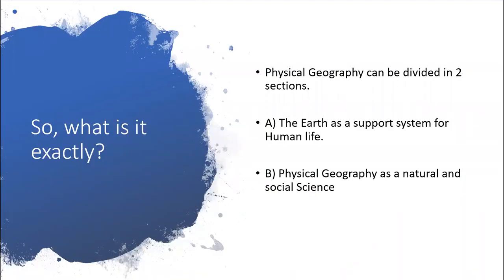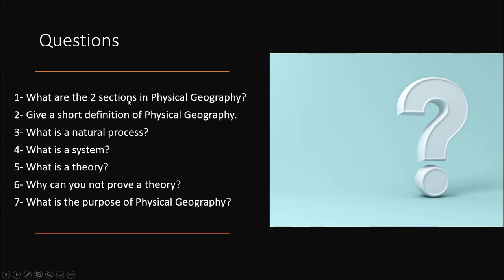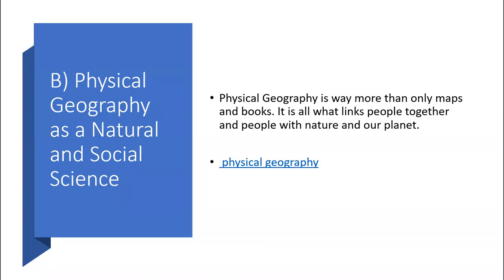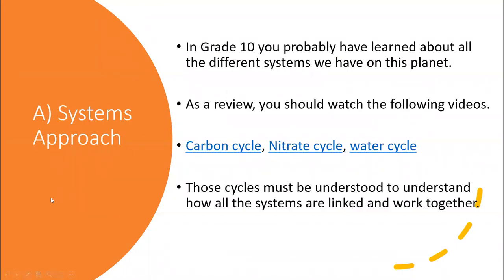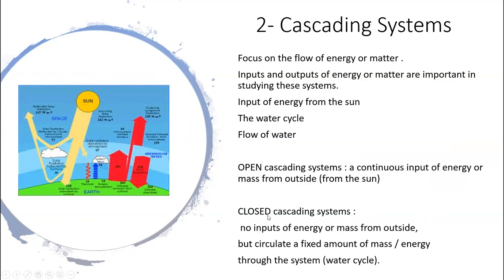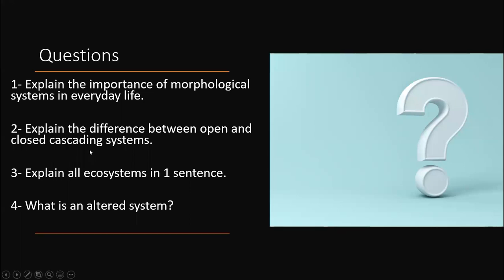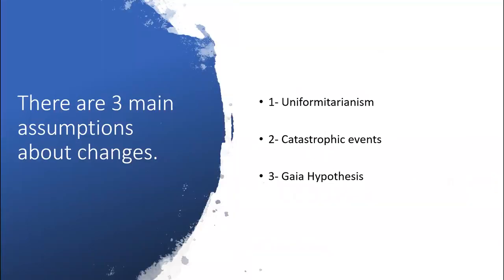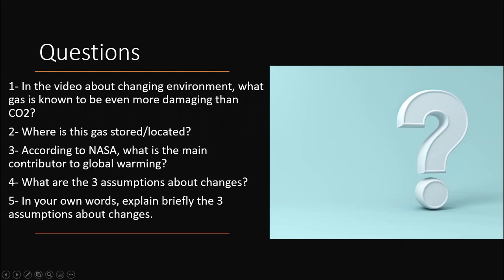PG Unit 1 Nature of Physical geography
Unite one Physical Geography: Nature of physical geography those are the links of the videos used in the video to explain certain concepts related to the class which are used within the fair use agreements of copyrights for educational purpose.

Jean-Michel Cousteau

Physical Geography

carbon cycle

Nitrate cycle

Water cycle

geological time (song video)

Changing environment

Nasa Paper on climate change

Nasa scientist